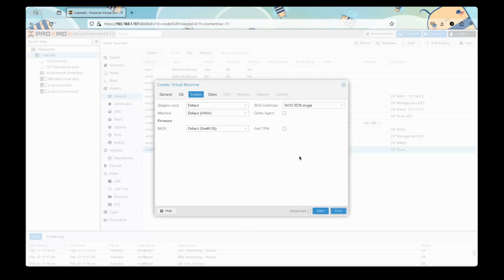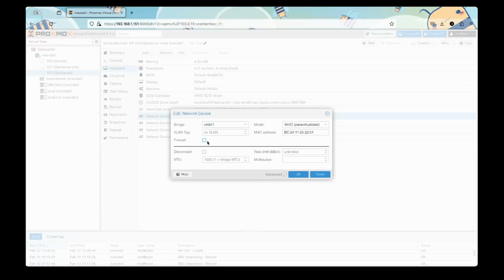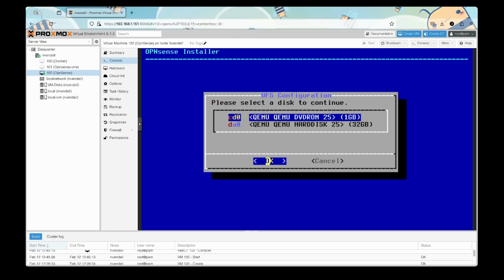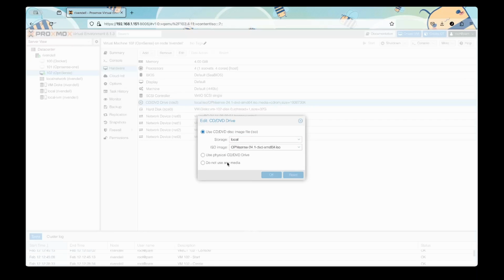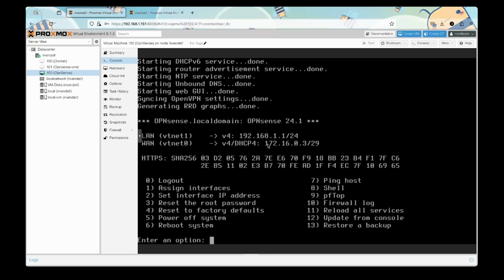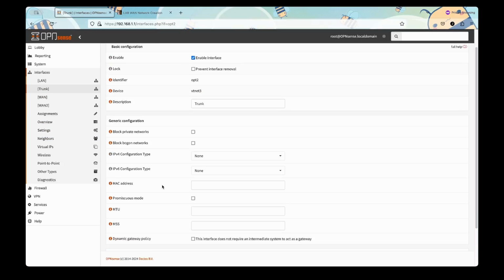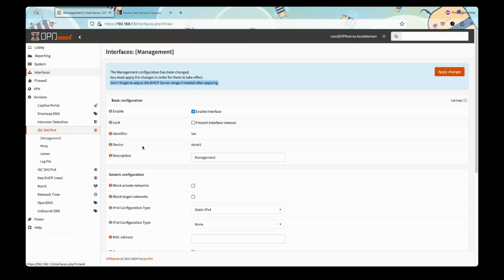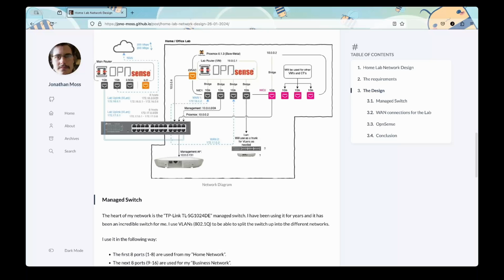The OpnSene Series: 3. OpnSense Virtual Machine Installation on Proxmox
This is a guide on how to create an OpnSense virtual machine on Proxmox.

The first step in creating our new OpnSense VM, is to get our network bridges setup and ready to use. Once we have that in order, we will move onto creating the virtual machine and attaching the network bridges to it.

We will then move onto Installing OpnSense onto the virtual machine and do some initial configurations in the OpnSense shell.

Lastly we will login to the OpnSense Web UI to add and configure all the network interfaces and services.